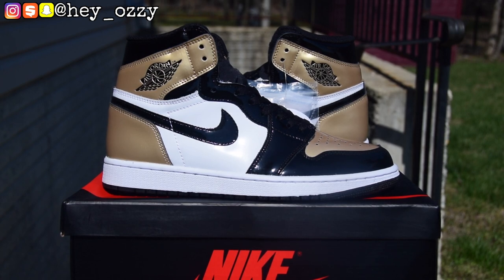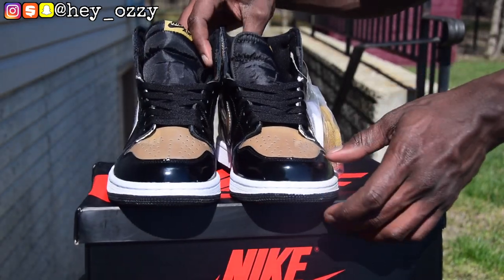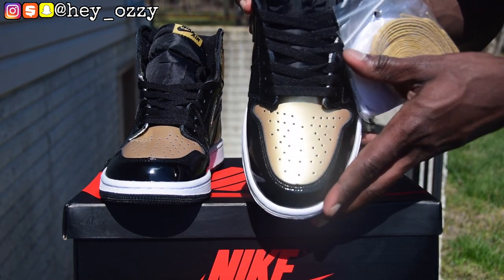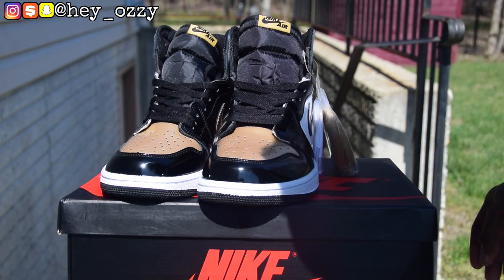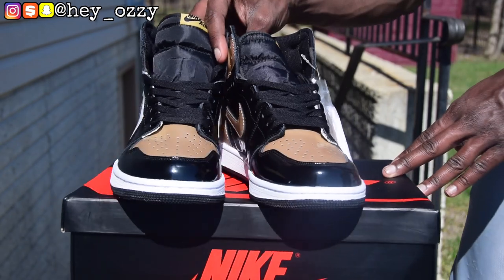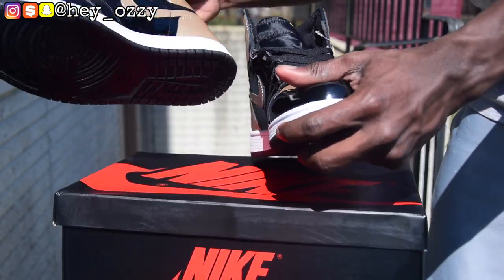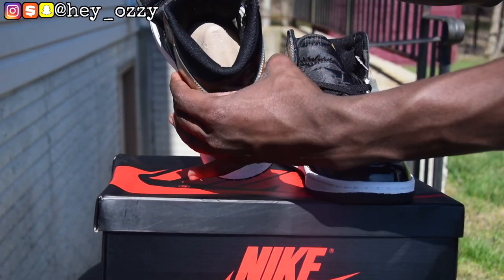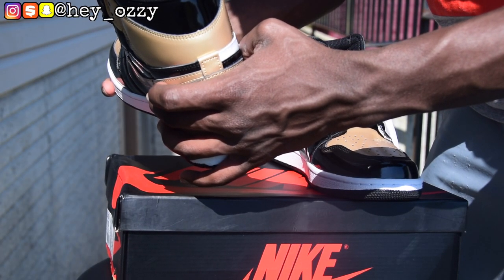Air Jordan 1 Gold Toe On Feet Review (yeskicks.cn)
*You can contact Yeskicks through email or Skype
Skype: honghaohong
*Songs In This Video*

- Follow me on the Snupps app @hey_ozzy

- Use my hashtag PowerofFinesse on Instagram and Twitter pictures of your freshest outfits for the chance of getting a SHOUT-OUT and letting people check out your style!

Kanye West- All of The Lights (Instrumental Produced by Jove Beats)